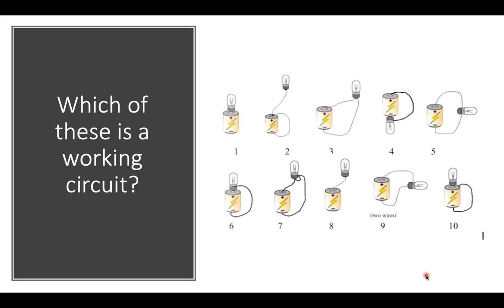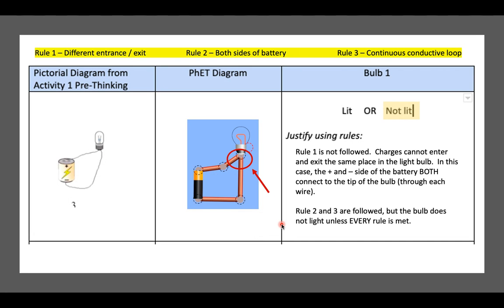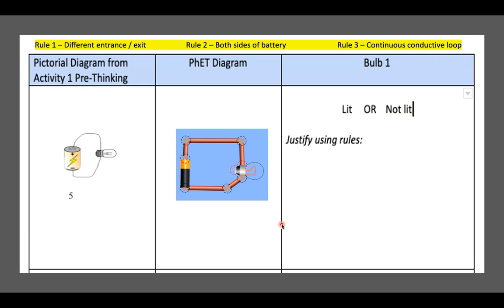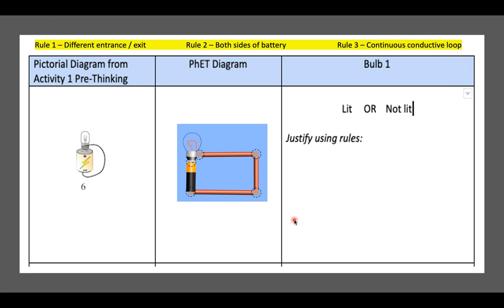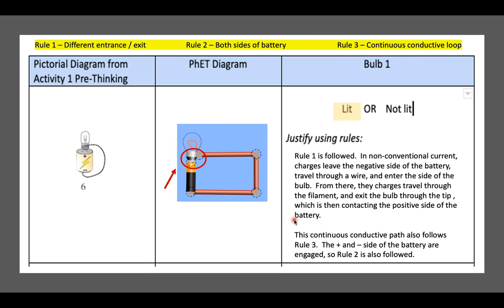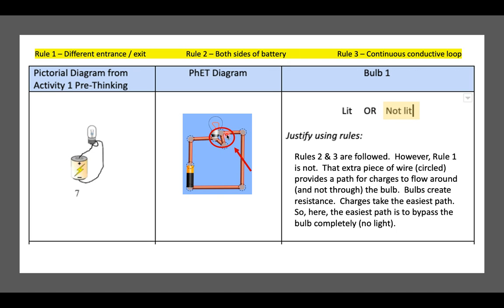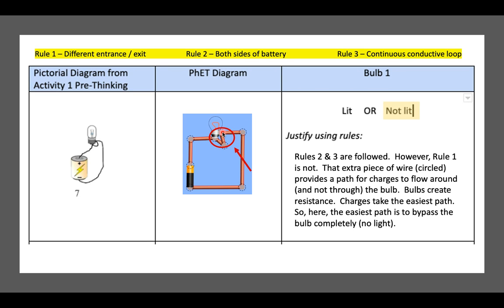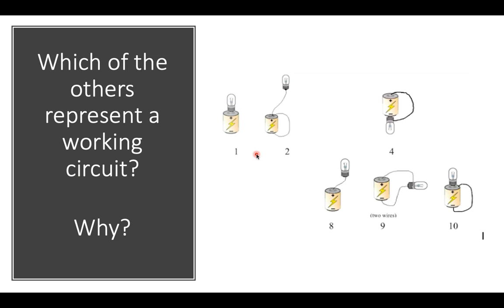Applying circuit rules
After understanding the 3 main rules that define a circuit, try determining whether each of these set-ups will cause a light bulb to light.